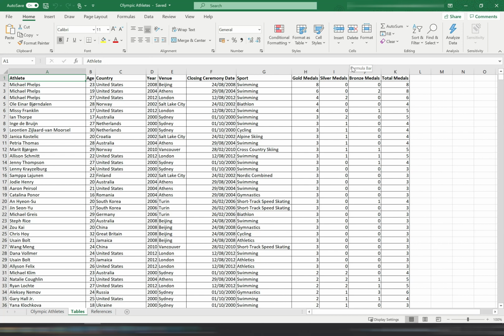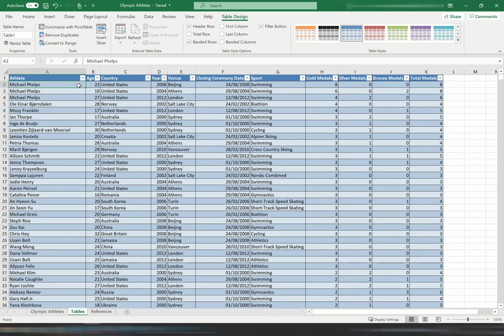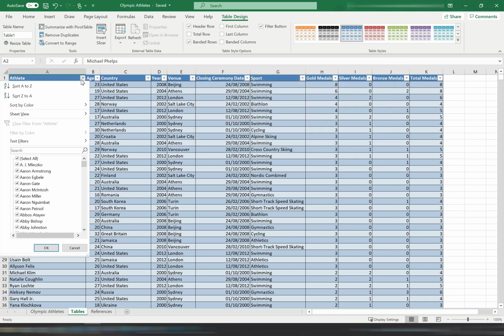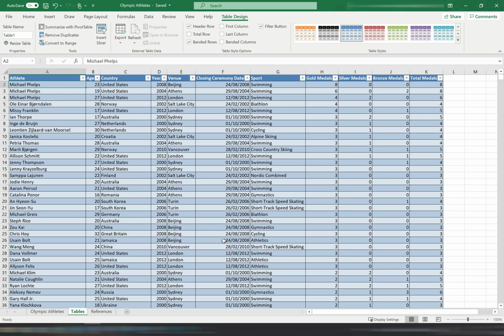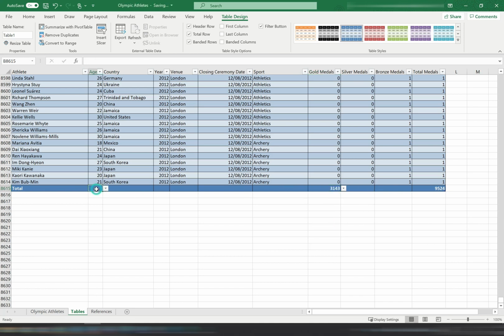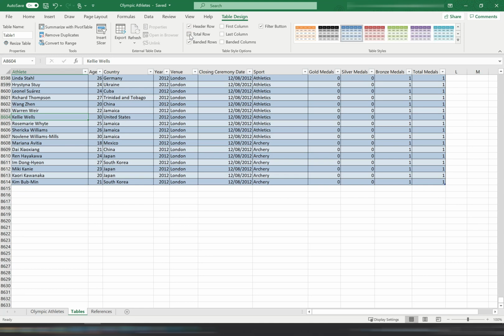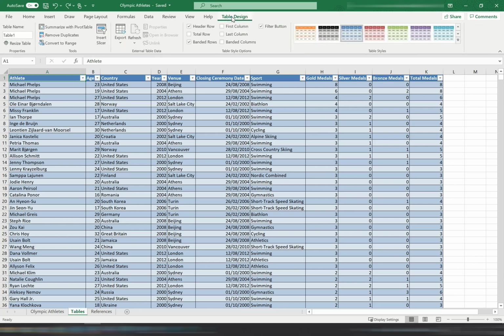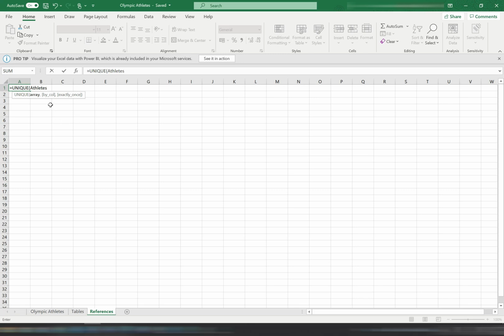5 Great Reasons to Use Tables in Excel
This video gives you 5 great reasons to use tables in Excel to help you work faster:

2:07 - Filtering and sorting data is made easy
4:17 - Header row is always visible
4:35 - Formulas are simple to add in
5:54 - Easy to add data consistently
7:26 - Easy to reference your data elsewhere